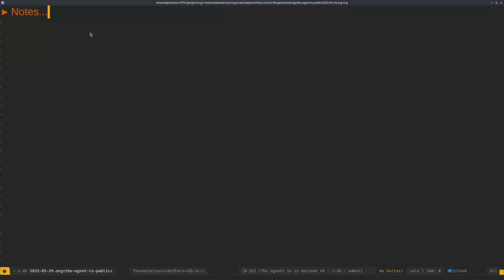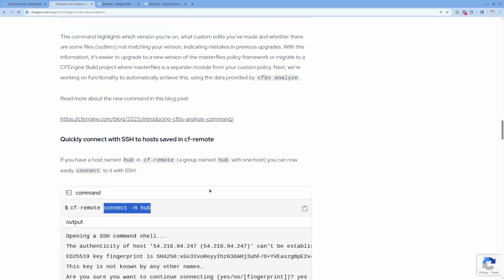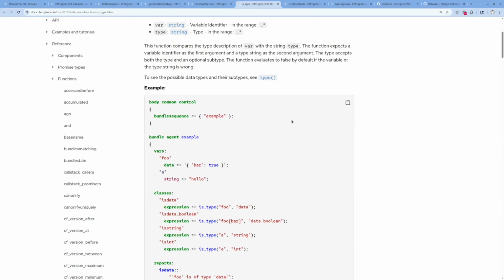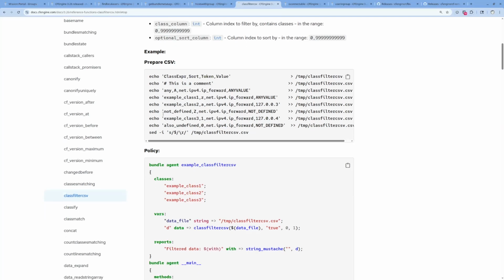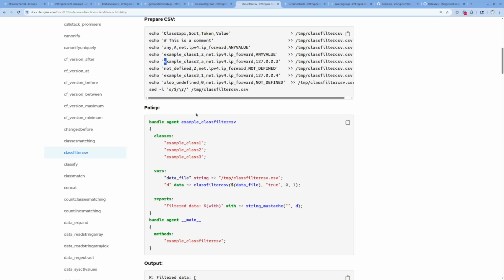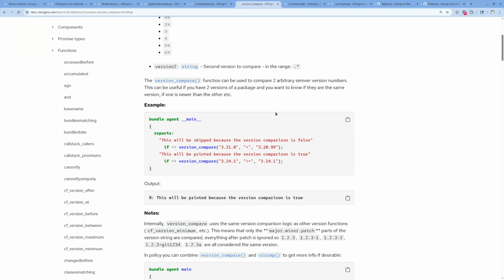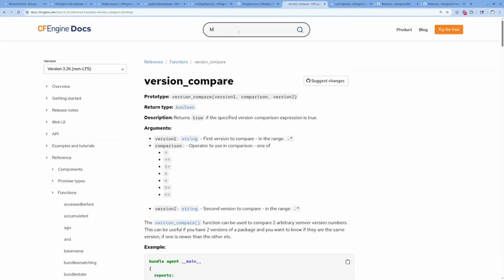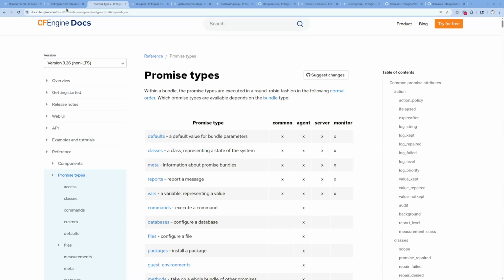CFEngine: The agent is in 49 - Demo of CFEngine 3.26